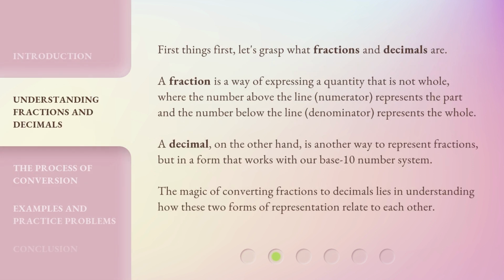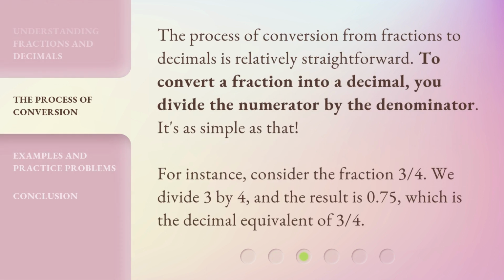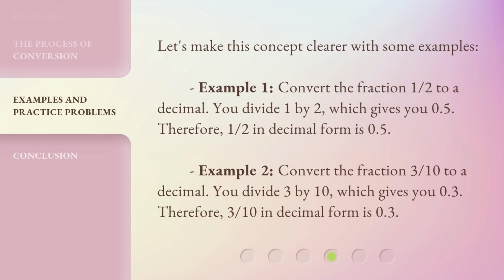Cracking the Code: Transforming Fractions to Decimals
Cracking the Code: Transforming Fractions to Decimals • Boost your numerical literacy and English language skills by learning how to convert fractions to decimals. In this video, we break down the process step by step, making it easy to understand and apply. Watch now and become a master at converting fractions to decimals!

00:00 • Introduction - Cracking the Code: Transforming Fractions to Decimals
00:33 • Understanding Fractions and Decimals
01:10 • The Process of Conversion
01:39 • Examples and Practice Problems